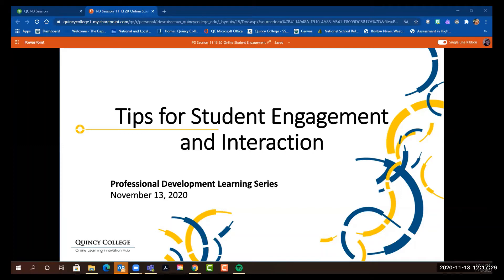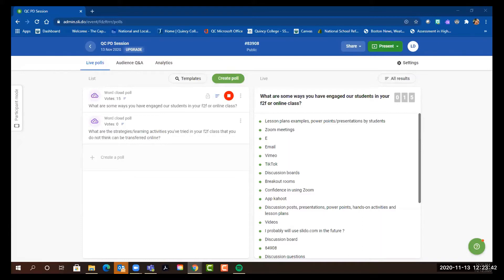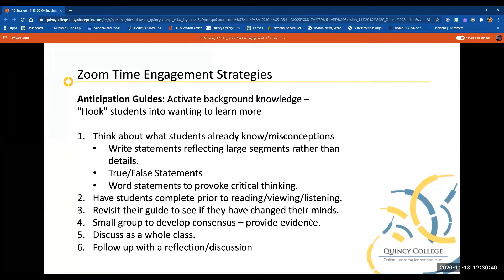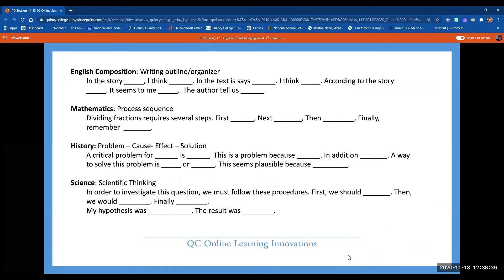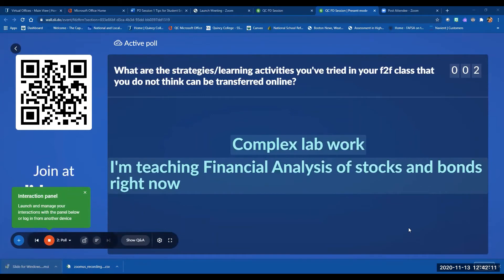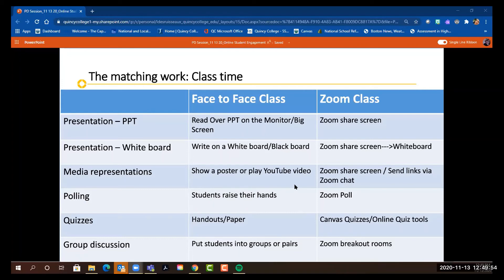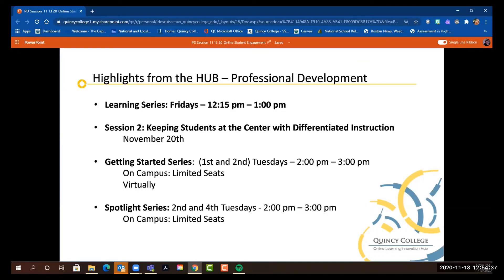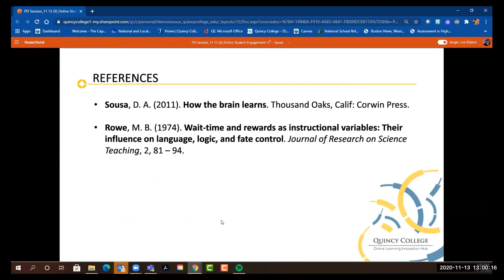Tips for Student Engagement and Interaction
This workshop is part of a professional development series, led by Dr. Lisa Desruisseaux, Director of Online Learning, designed to assist online instructors with instructional design, online teaching methodologies, and best practices for student engagement and retention.